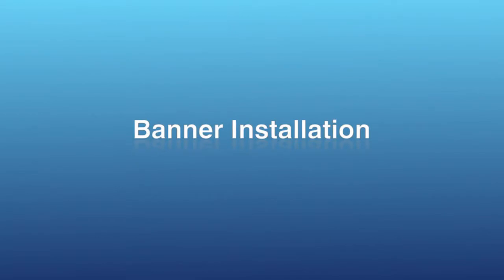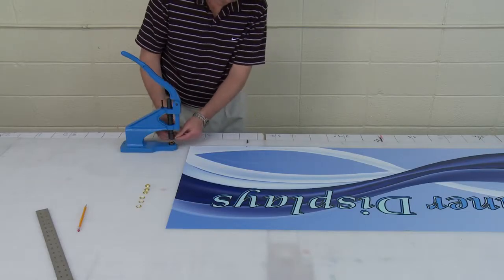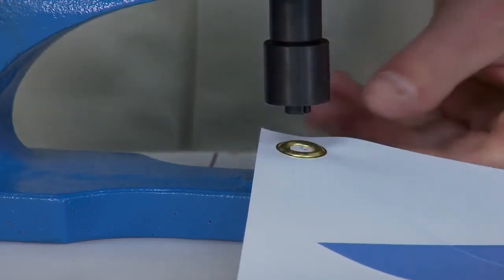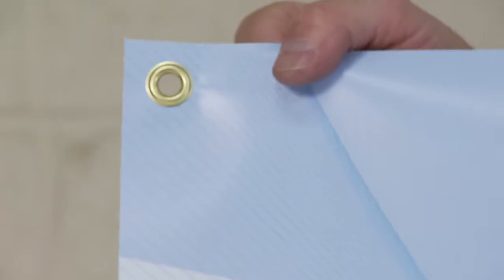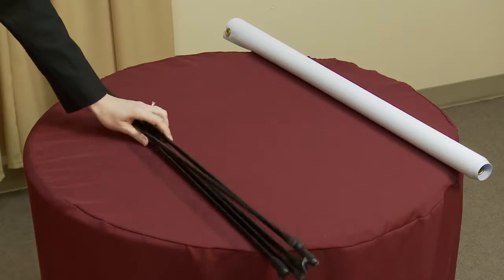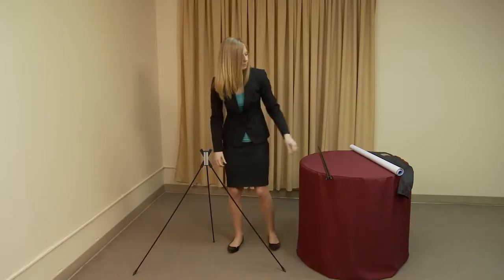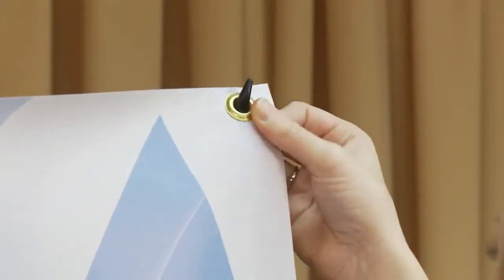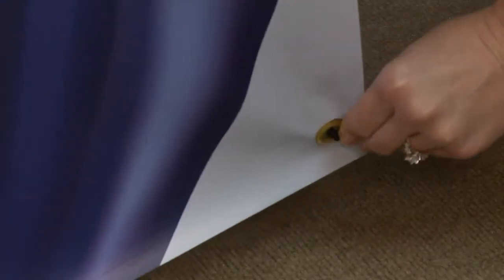Tri X Display Banner Install